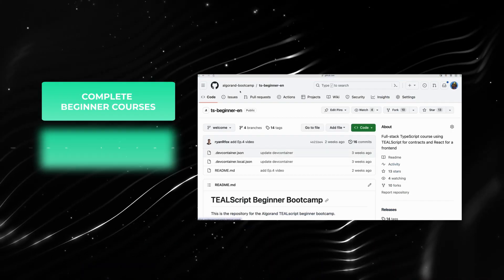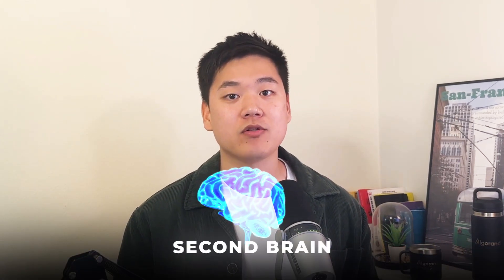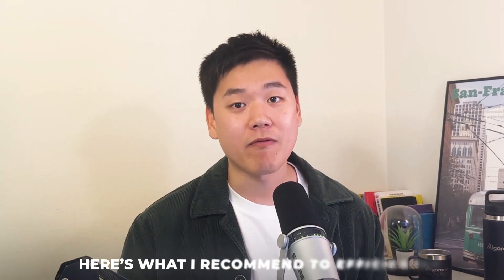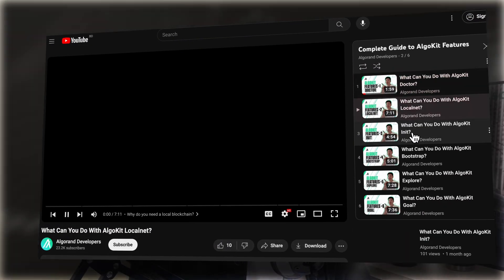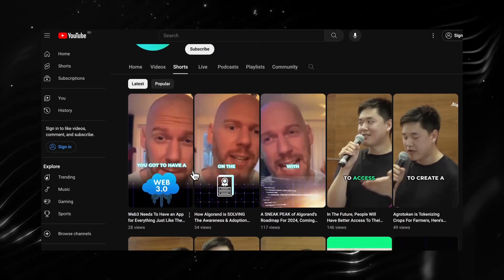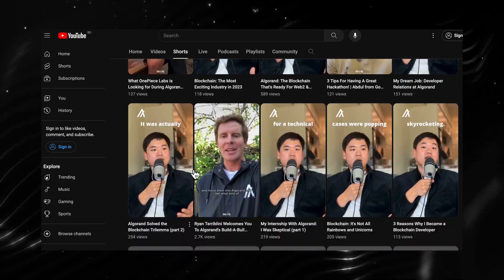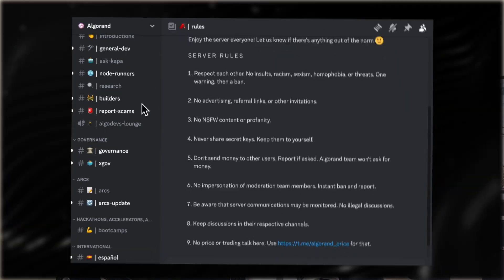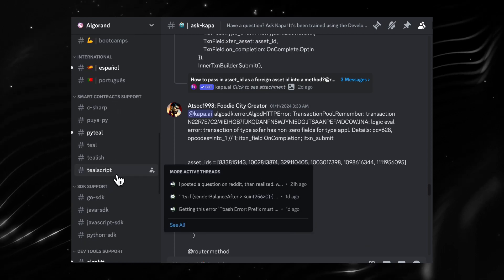How To Navigate Through The Algorand Developers Youtube Channel!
Welcome to the Algorand Developers YouTube Channel!
This video will give you a quick tour of our channel and what you should watch first!